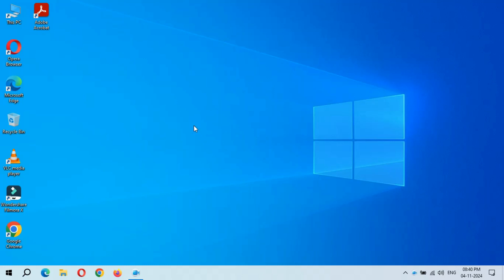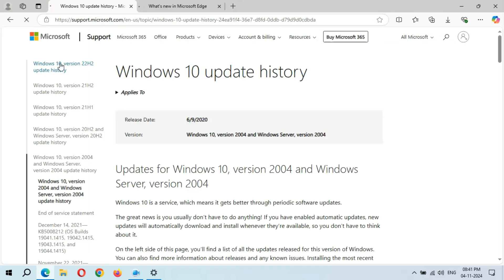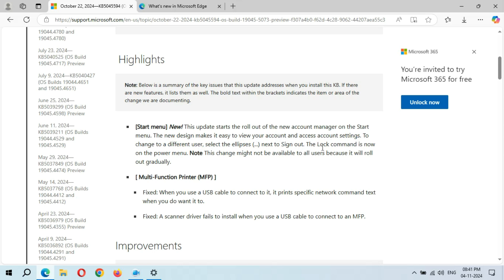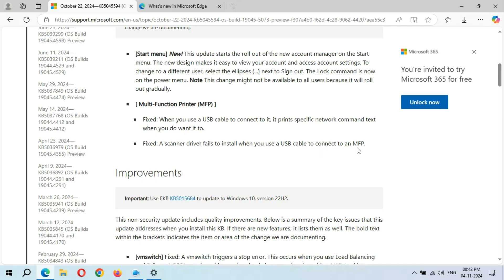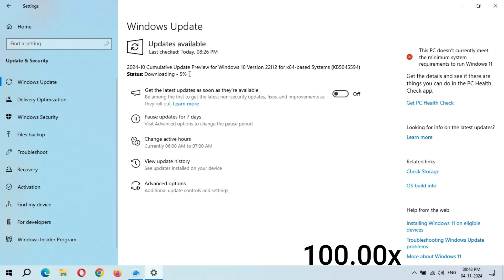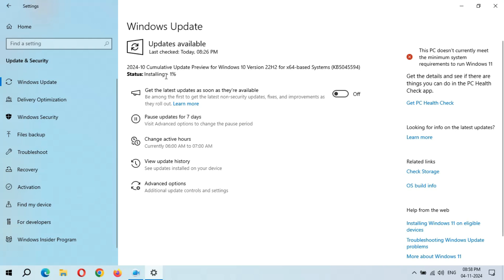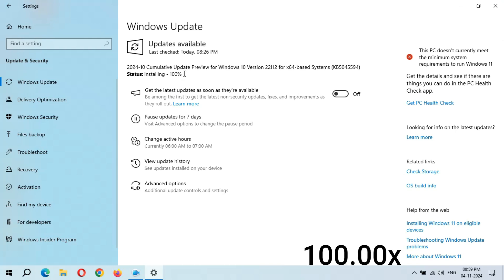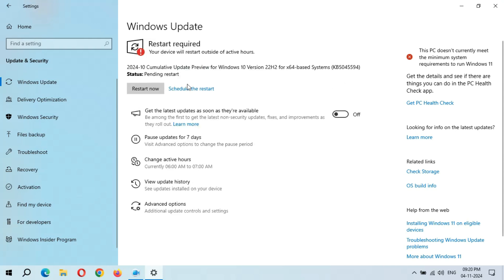Windows 10 Cumulative Update For Version 22H2 x64 Based Systems - Why Microsoft!